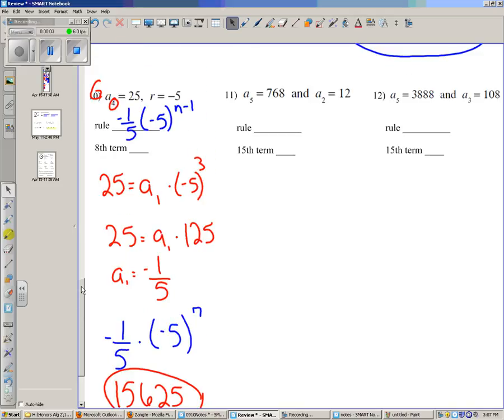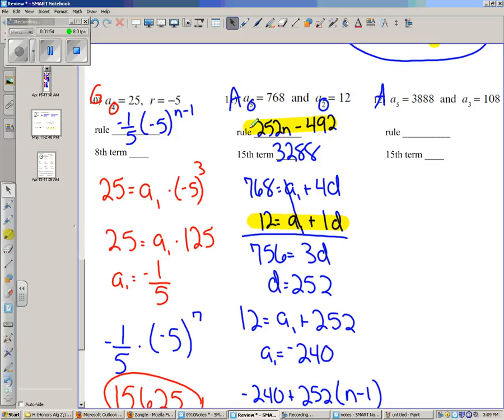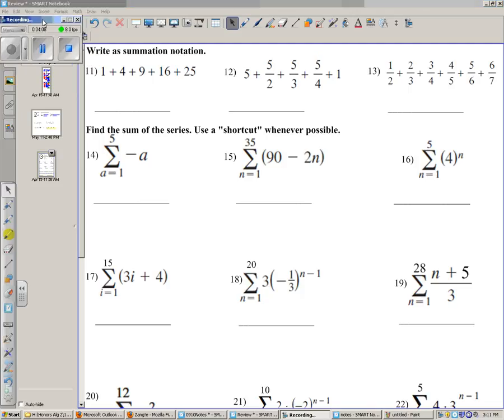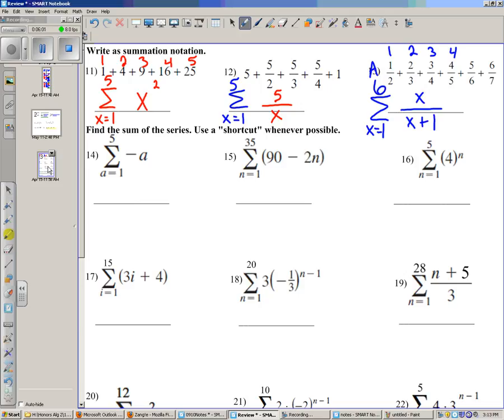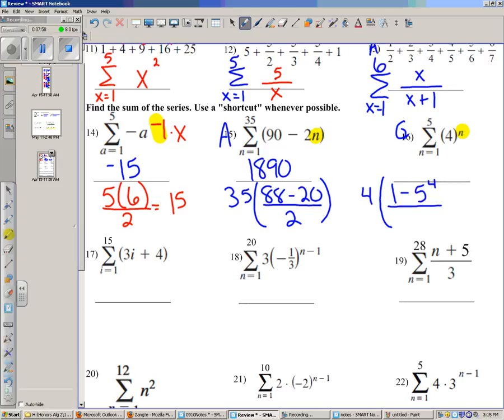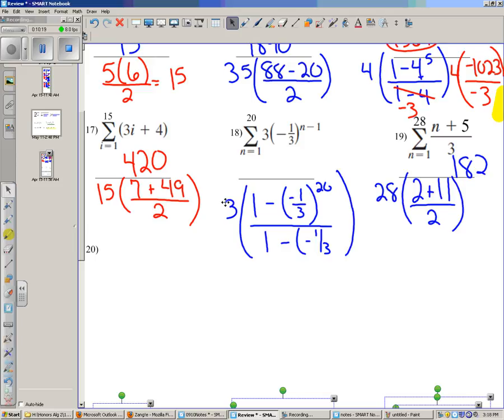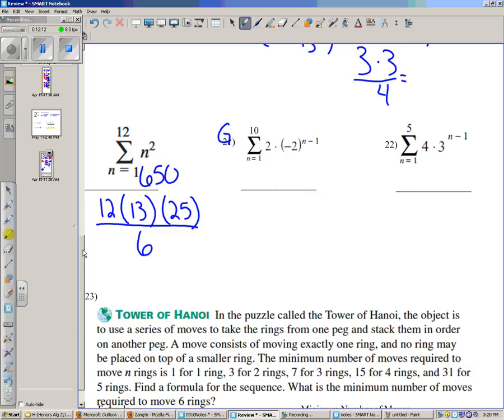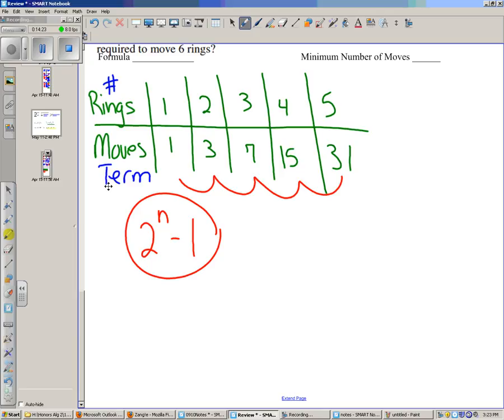May11 0323.wmv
Questions 11-23